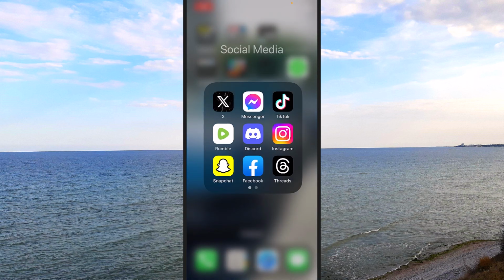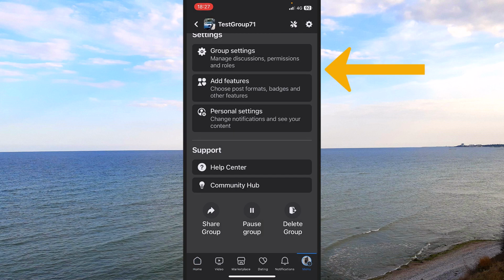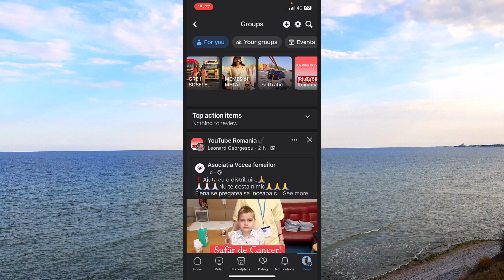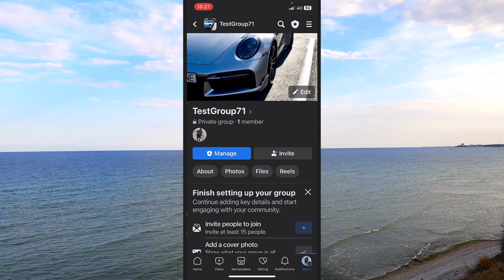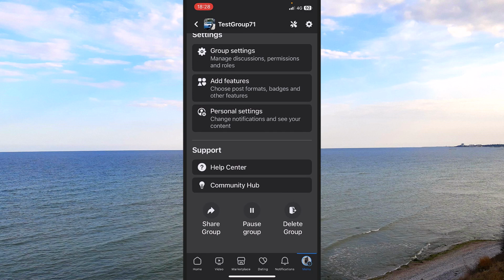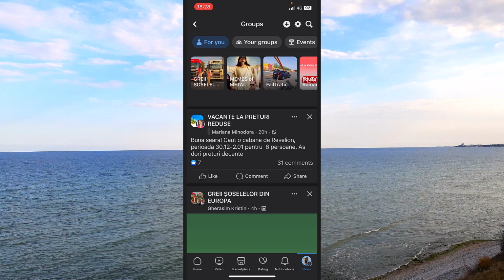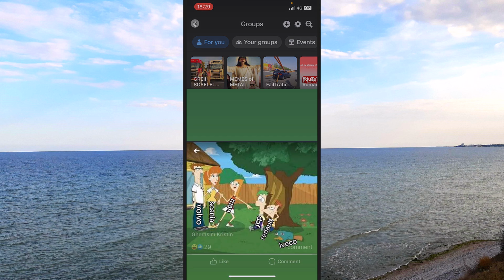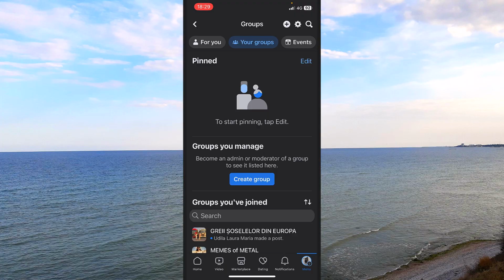How to Delete Facebook Group PERMANENTLY - Step by Step.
Facebook Closing your Group

Were you wondering how to delete fb group? No worries because this it's what I am going to show you in this guide for Facebook deleting your group maybe forever if you don't want that anymore and you don't want to keep it active anymore. Hopefully there are some ways which you can take in closing the group straight on your mobile phone if you don't have access to a pc right now. Just deactivate your Facebook group right away from the smartphone (iPhone or Android).
If you forgot and created that a very long time ago the good news it's that this it's not stuck and if you were thinking about this Facebook group delete just follow the steps along tutorial and the deactivation will be a success.

I hope I was being helpful in this tutorial on how to deactivate your group on Facebook.